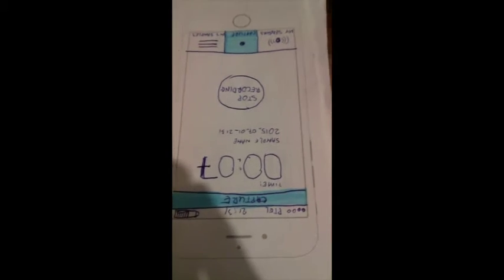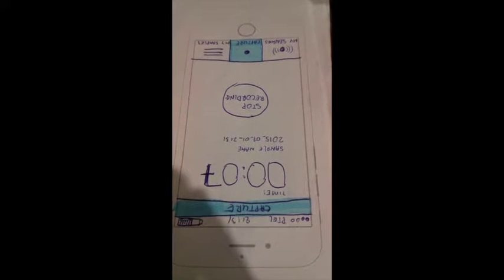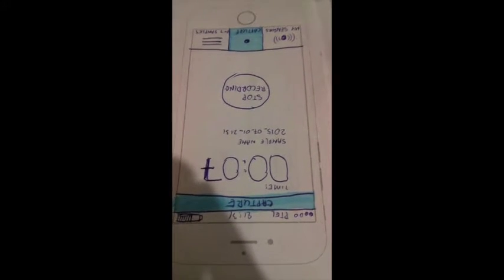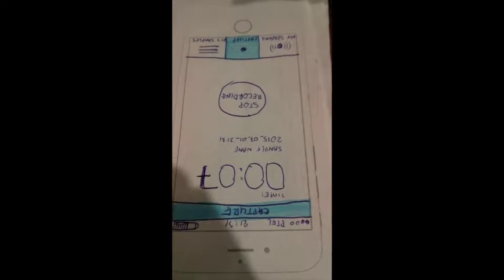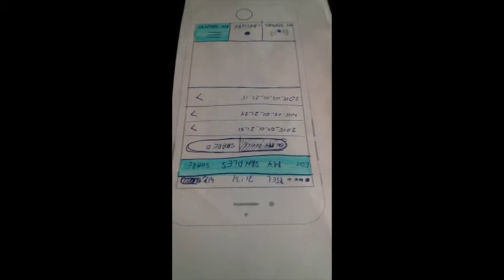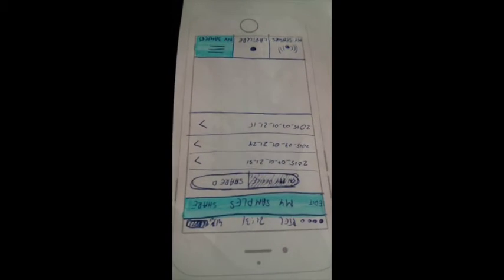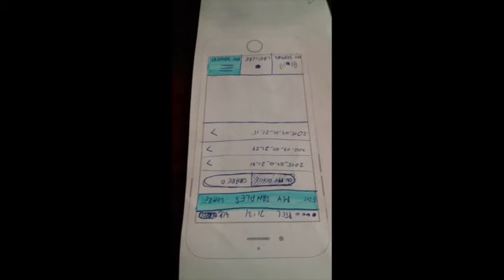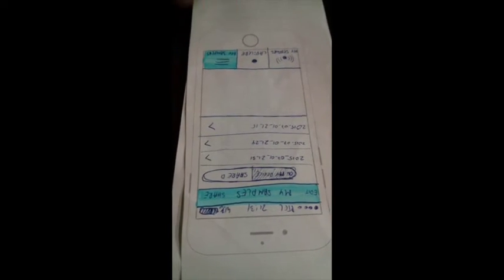Sensorama usability test, part 4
This video shows a early usability test for the Sensorama iOS
The person being interviewed is anonymous. The
phone was iPhone 6s. Tests conducted in the cafe shop, in real-world
conditions (limited light, a lot of noise). People were shortly introduced
to the app, and then I showed them paper prototypes of the UI.

Things to improve:

- the way I explain Sensorama,
- explanation of "app", "sensors", "data"

Things which were fine:

- nobody complained about quality of the paper prototype